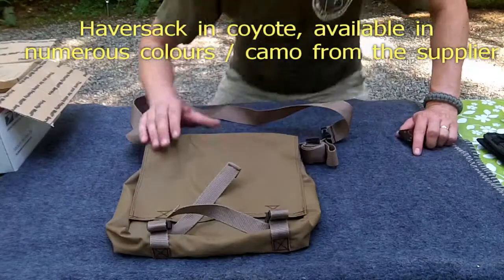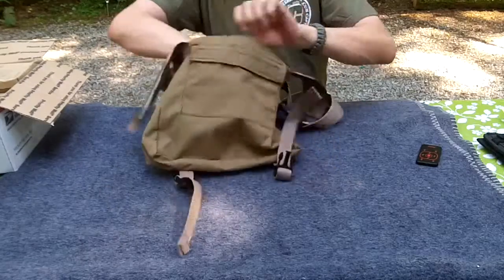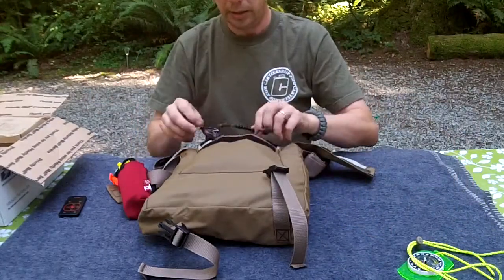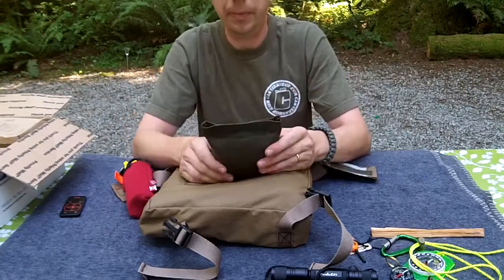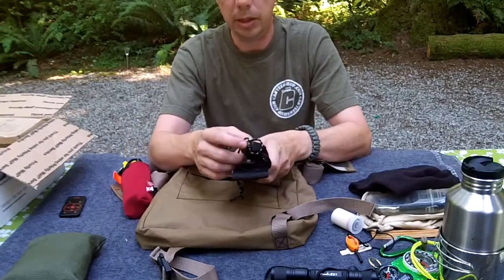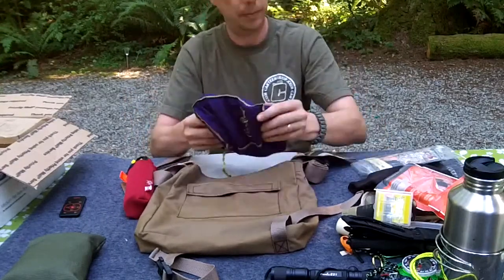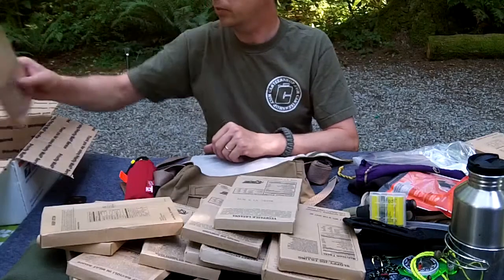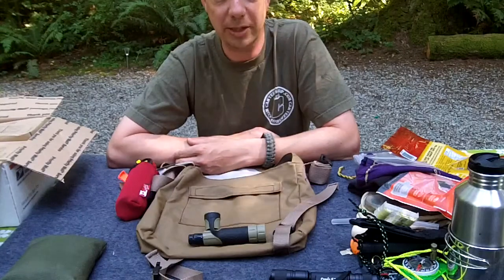Haversack loadout conversation.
My new haversack from Malcolme Coderre. Well built and purposeful, I will be ordering a few more in different camo and colours.